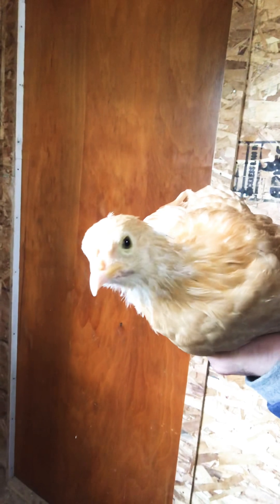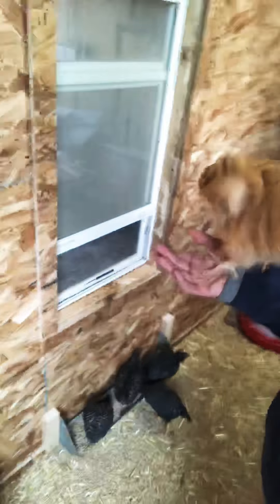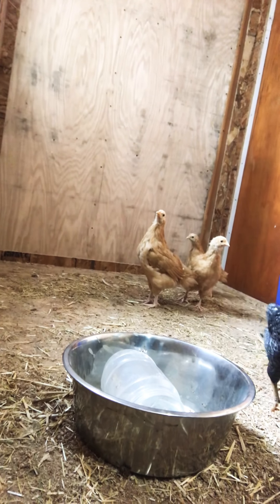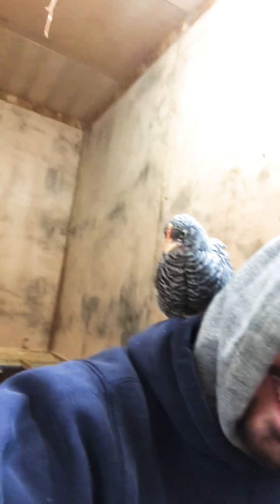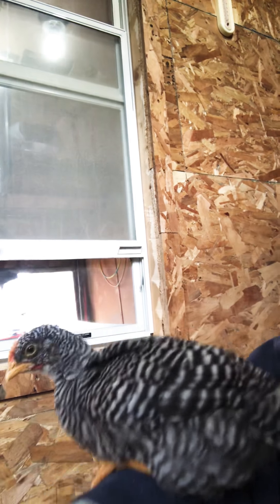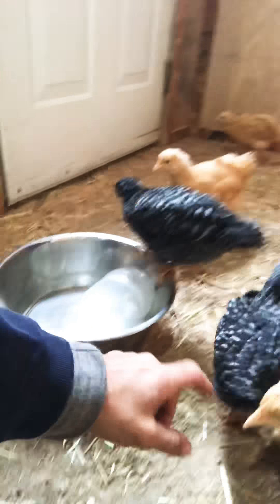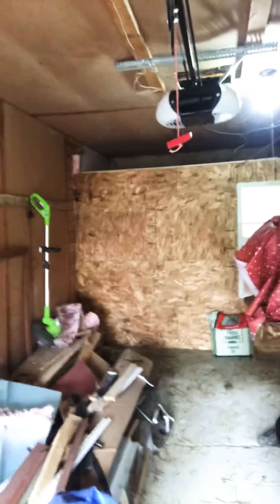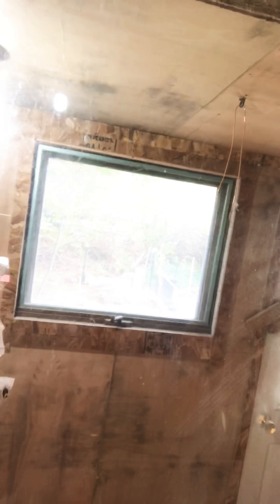Meet My Chickens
I have 7 Plymouth rocks and 6 Orphantins. They are so funny to watch and very friendly.